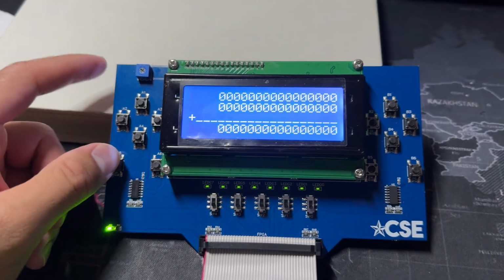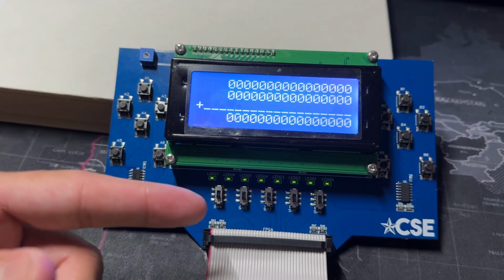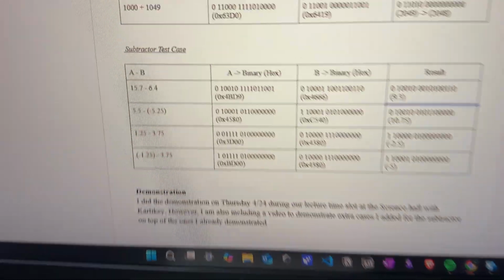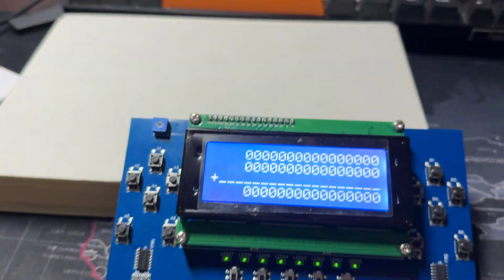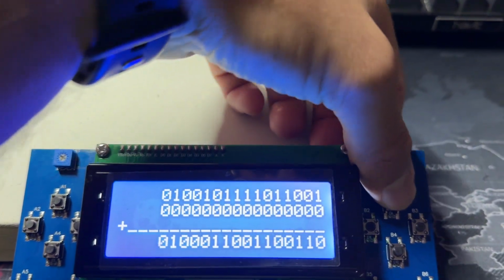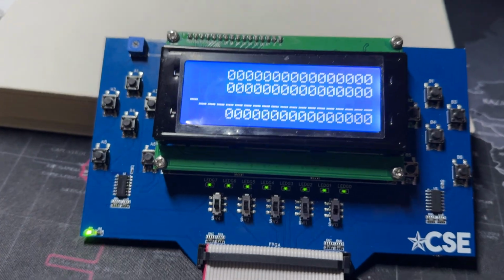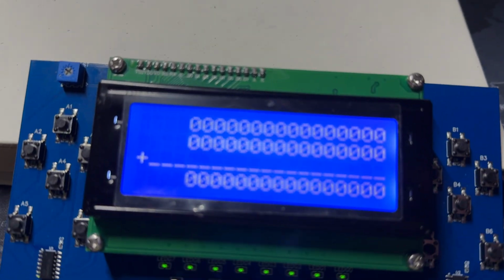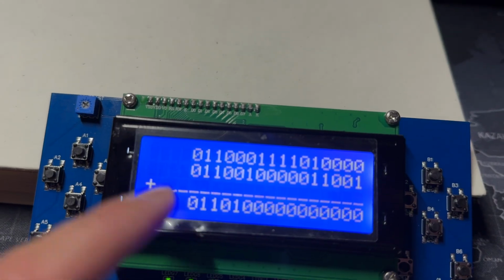DL2 Term Project